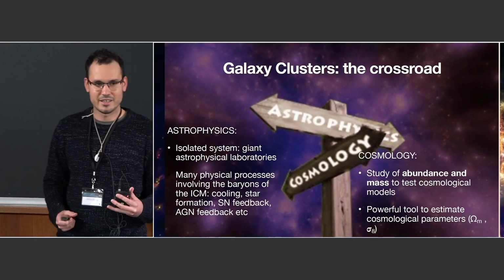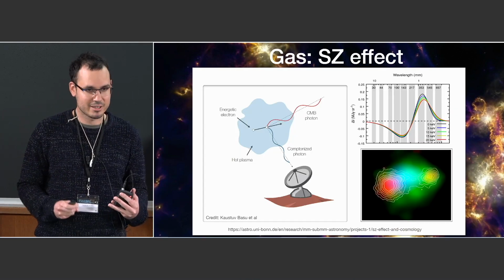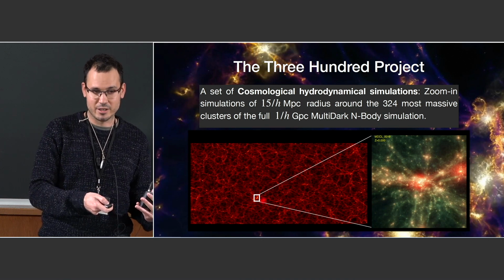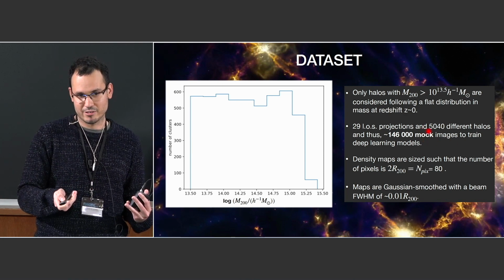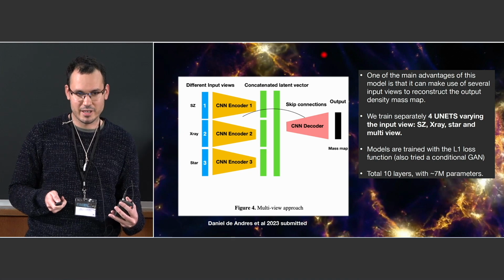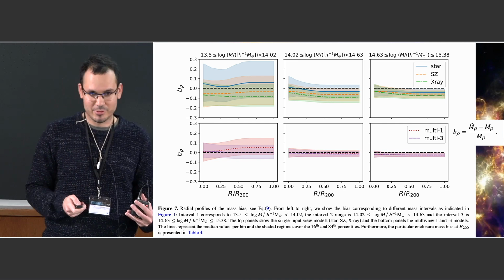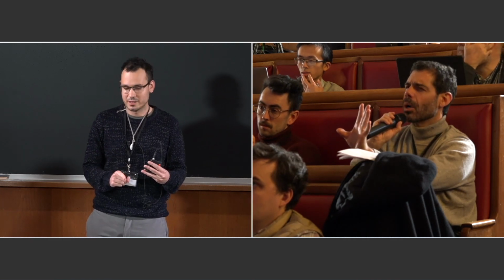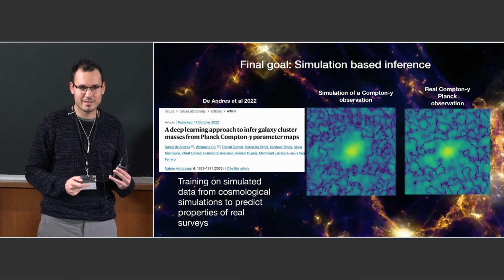Deep Learning Generative Models to Infer Mass Density Maps from SZ, X-ray and Galaxy Members Ob ...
Deep Learning Generative Models to Infer Mass Density Maps from SZ, X-ray and Galaxy Members Observations in Galaxy Clusters (Daniel de Andrés)

In our previews works, e.g., arXiv:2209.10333,  deep learning techniques have succeeded in estimating galaxy cluster masses in observations of Sunyaev Zel'dovich maps, e.g. in the Planck PSZ2 catalog and mass radial profiles from SZ mock maps.  In the next step, we explore inferring 2D mass density maps from mock observations of SZ, X-ray and stars using THE THREE HUNDRED (The300) cosmological simulation. In order to do that, we investigate state-of-the-art deep learning models that have been proven to be successful for image generation in multiple areas of research including astrophysics and medical imaging. These models are conditioned to observations, e.g. SZ maps, to generate the most likely matter 2D distribution given our dataset, composed of around 140 thousand mock maps from The300. We show that these models can successfully infer the 2D matter distribution with a scatter of around $~14\%$ in their pixel distribution and reproduce the matter power spectrum when comparing the generated maps with the ground-truth from the simulations. One of the main advantages of these generative models, is that they can effectively combine several inputs views and extract the useful features of each of them to infer mass density maps. By combining SZ, X-ray and stars in a multichannel approach, the scatter is reduced by a factor of $~2$ in comparison with the scatter that is computed when considering only the single-view models.

The next natural step of this project is to apply DL models on high resolution SZ observation, such as NIKA2, SPT and ACT. However, mock images needed for training deep learning models must fully take into consideration the observational impact of the telescopes in order to mimic real observations.